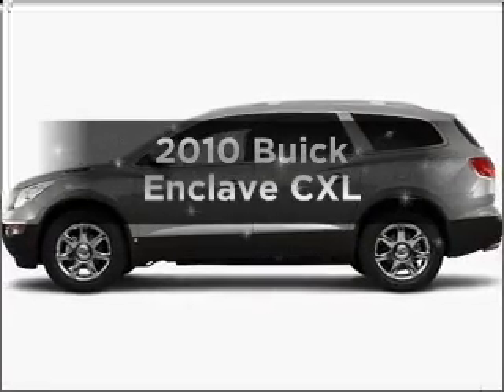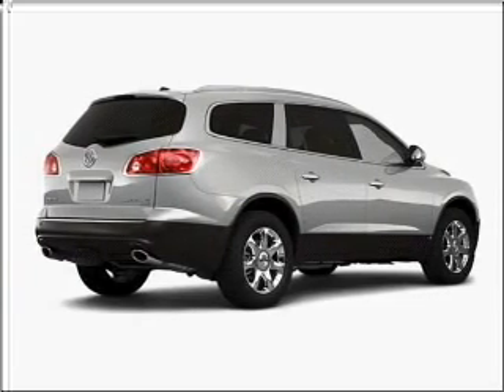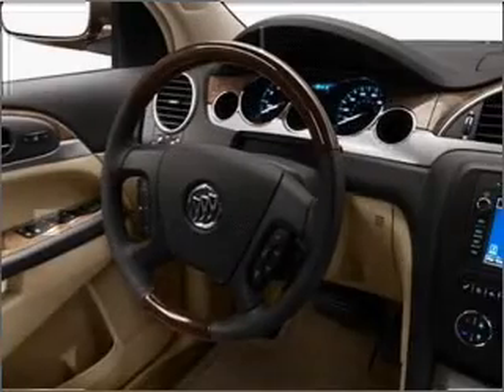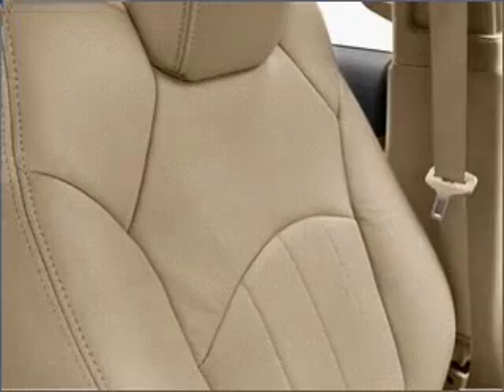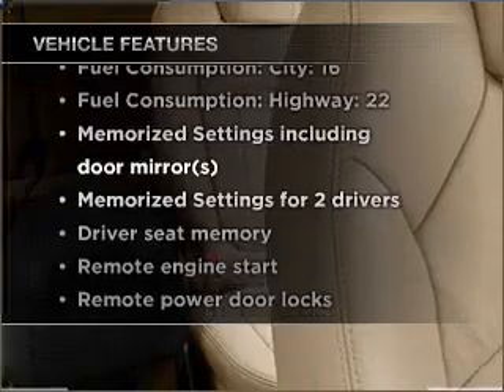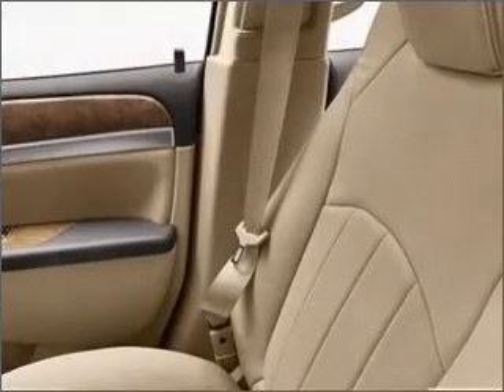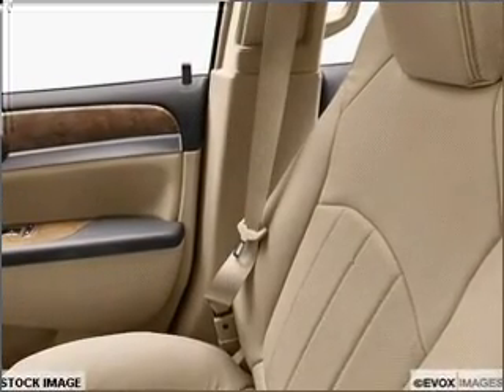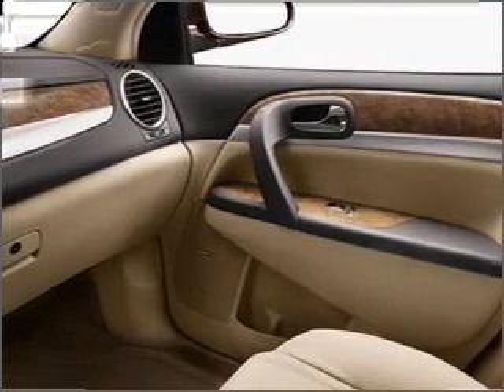2010 Buick Enclave - South Jordan UT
Year: 2010
Make: Buick
Model: Enclave
Trim: CXL
Engine: 3.6 liter 6 cylinder 24 valve
Transmission: 6-Speed Automatic
Color: Quicksilver Metallic
Mileage: 5
Address:
10487 S